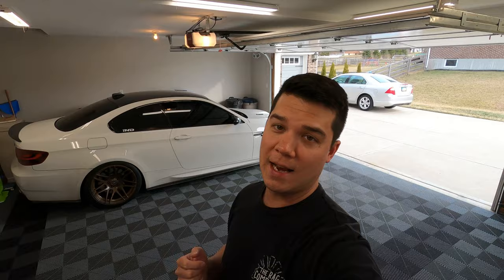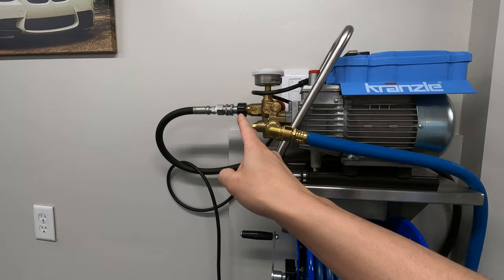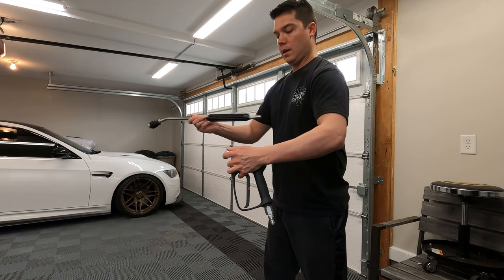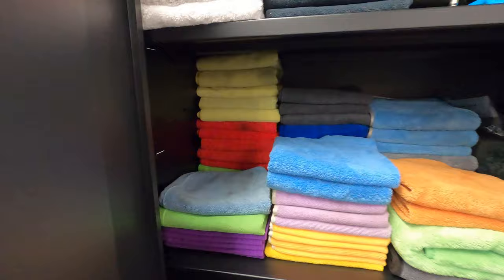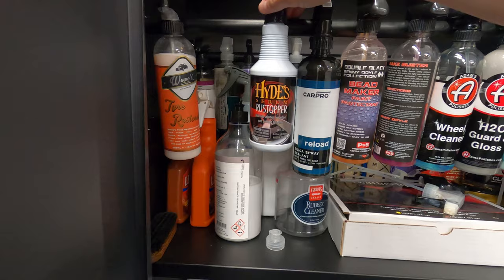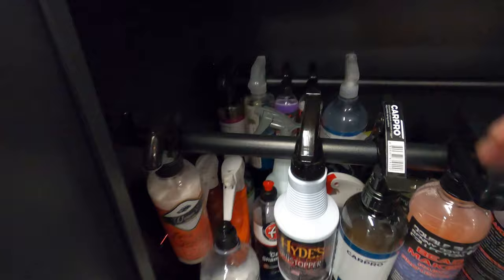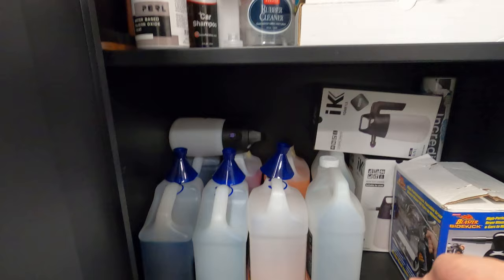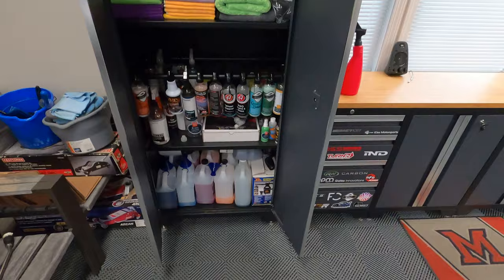Whats in my Detailing Cabinet | Accelerated Motion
In this video, I take you on a tour of my detailing cabinet!